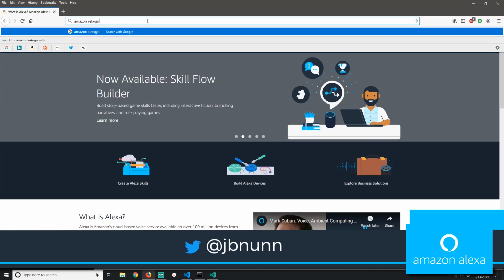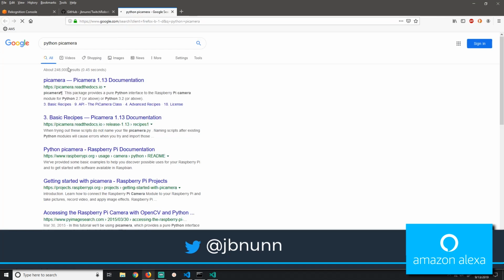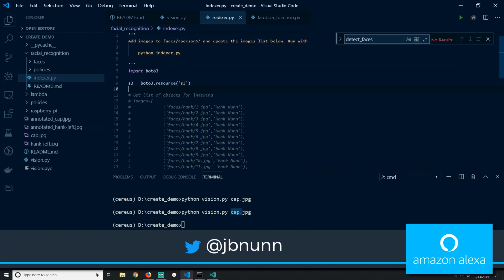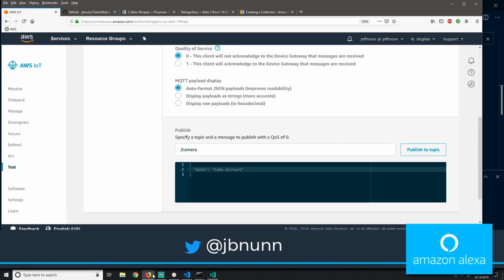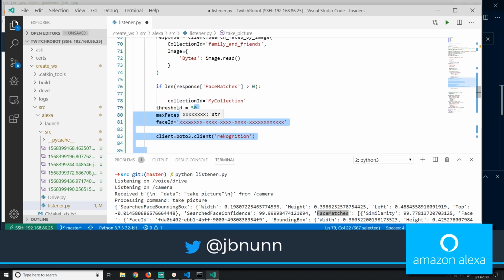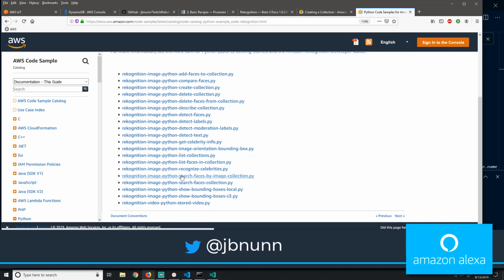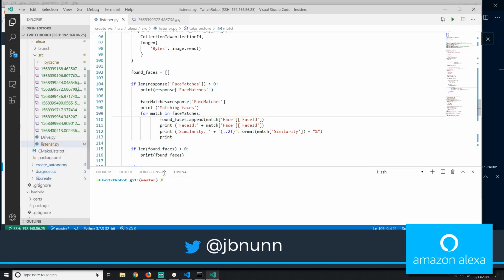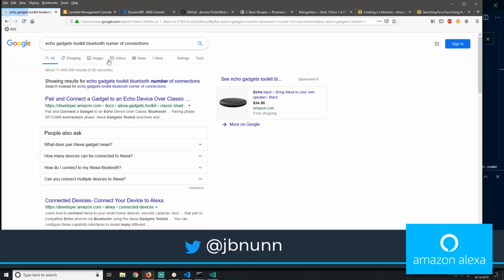Voice & Robotics, Episode 04: Person & Object Recognition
In Episode 4, Jeff Nunn live codes the robot to use Amazon Rekognition to 1) allow the robot to match faces it sees to known people in its database, and 2) recognize objects in rooms so it can decide what actions it wants to take next.

Eager to learn how you can integrate voice with robotics? Tune in to our new Twitch show Voice & Robotics, hosted by Amazon Alexa’s AI and Robotics Solutions Architect Jeff Nunn.

The series will continue throughout the fall, with episodes airing at 11 AM PT most Fridays. We will build robots, write code, and answer your questions about interacting with robots via voice. We’ll also bring you interviews with roboticists who work with robots every day, and introduce a few surprises along the way.